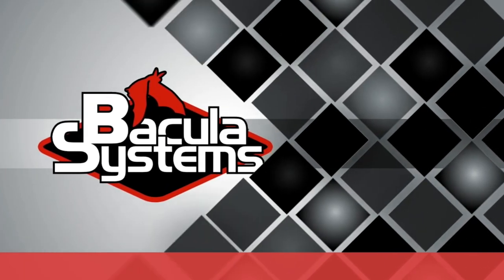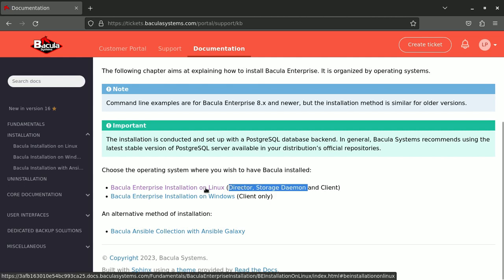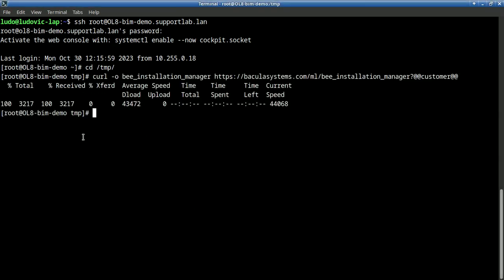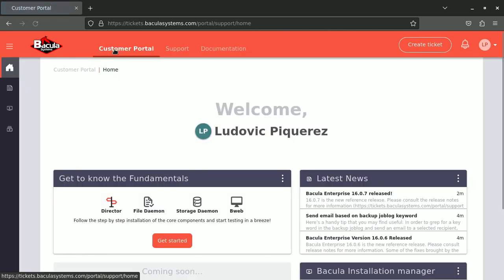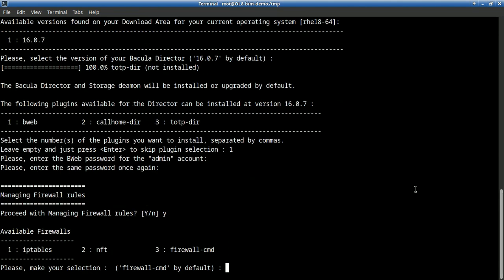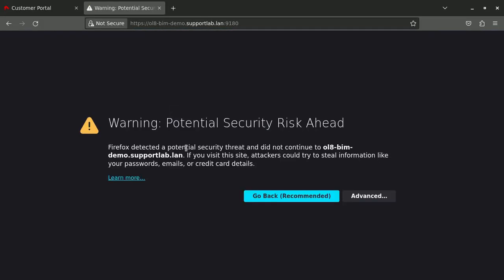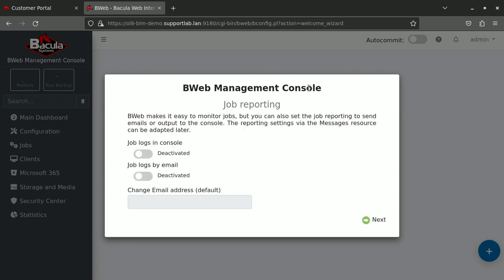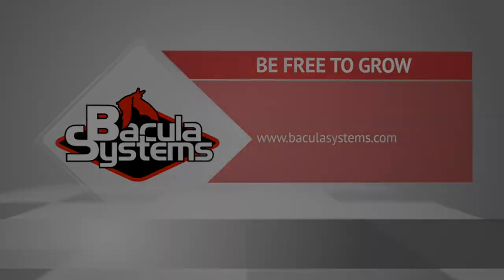Rapid and Easy Installation of Bacula Enterprise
Bacula Enterprise is easy to install, if you have just a little Linux knowledge. Simple follow the guide in this video to use BIM (Bacula Installation Manager) and have the most secure and powerful backup and recovery solution running in no time.